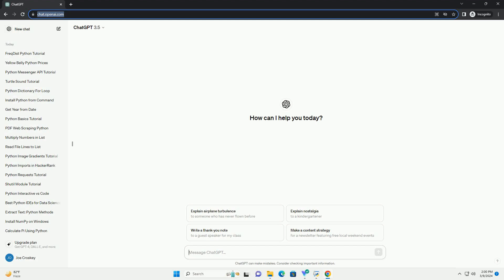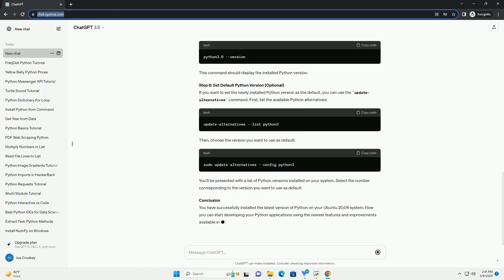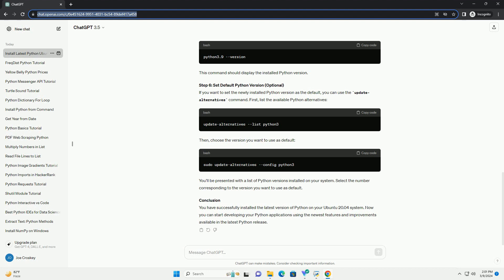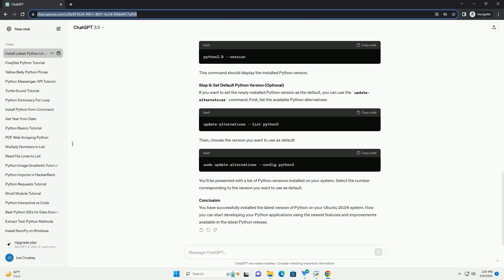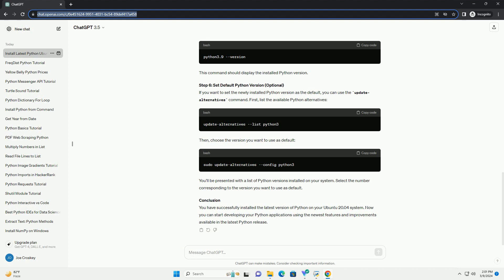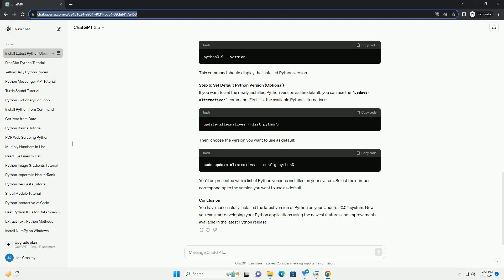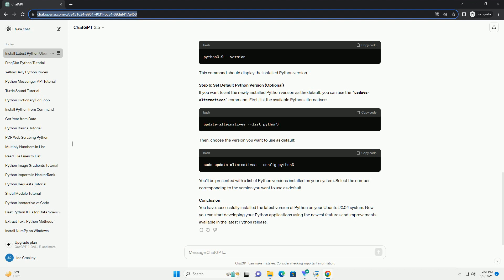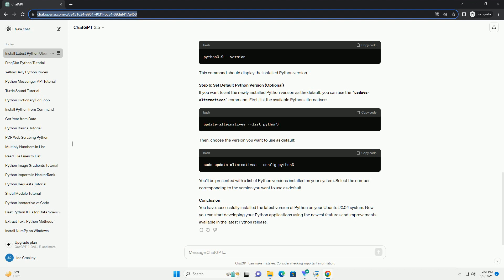install latest python ubuntu 20 04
title: how to install the latest python on ubuntu 20.04
introduction:
python is a versatile and widely-used programming language known for its simplicity and readability. ubuntu 20.04 lts is one of the most popular linux distributions and comes pre-installed with python. however, the version of python shipped with ubuntu may not always be the latest. this tutorial will guide you through the process of installing the latest version of python on ubuntu 20.04.
before installing python, it's a good practice to update the package lists to ensure that you get the latest versions of packages available in the repositories. open a terminal window by pressing ctrl + alt + t and run the following command:
enter your password when prompted.
step 2: install prerequisites
to build python from source, you'll need the necessary development tools and libraries. install them by running:
step 3: download python source
and find the latest stable version of python. as of writing, python 3.10.x is the latest stable version. copy the download link for the source tarball (e.g.,
in the terminal, use wget to download the source tarball:
step 4: extract the source tarball
once the download is complete, extract the source tarball using the following command:
step 5: configure and compile
navigate to the extracted directory:
configure the python build using the configure script:
this step will check for dependencies and set up the build configuration with optimizations for your system.
compile python:
the -j$(nproc) option tells make to use all available cpu cores for the compilation, which speeds up the process significantly.
after the compilation completes successfully, install python using the following command:
using altinstall instead of install ensures that the newly installed python version won't override the sy ...

python 04d
python format 04b
python 04x
python print 04x
python e+04
curso python #04
python format 04
python 04d format
python .04f
ky-040 python
python 2024
python 2001
python 2000
python 20
python 2000 trailer
python 2020
python 2048
python 2023